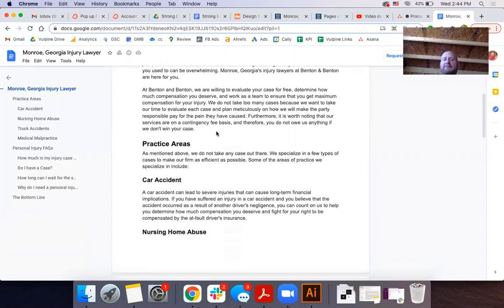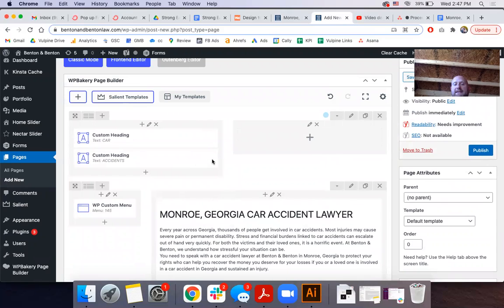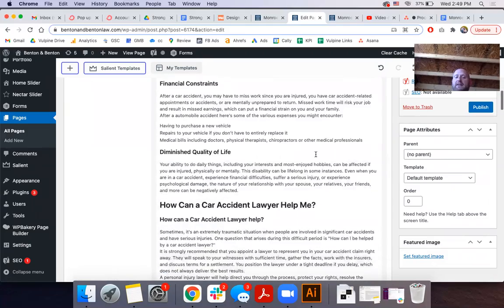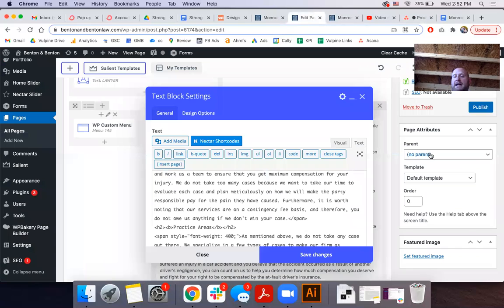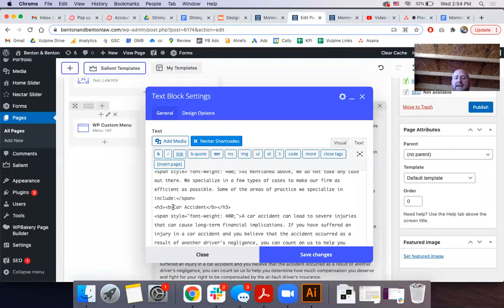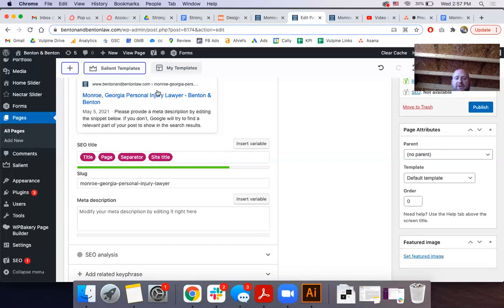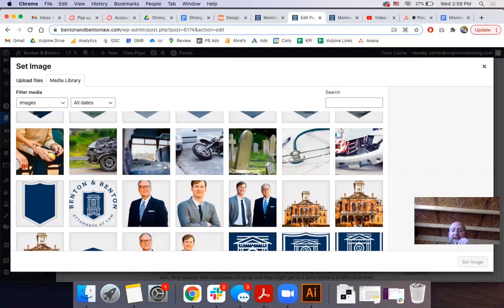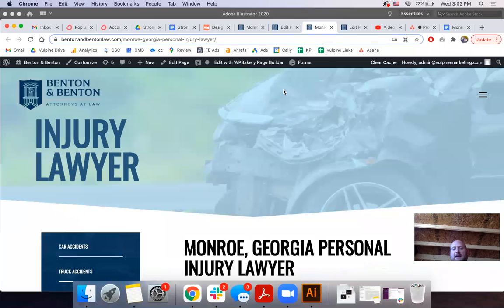Posting & Optimizing Content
Here's a brief checklist:
-Create url structure with keyword in it
         -Decide if you need to nest
-Add H1 with keyword in it
-Add H2's, H3's and other header elements as needed
-Add image(s) with alt text
-Create Meta Title
-Create Meta Description